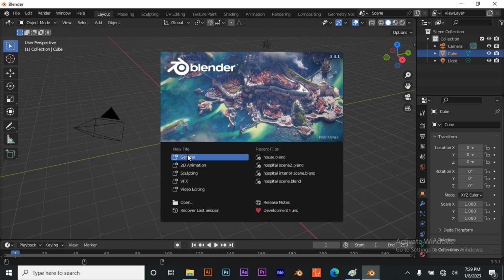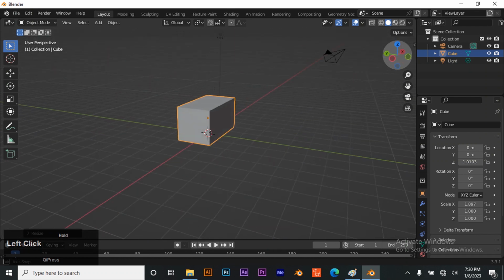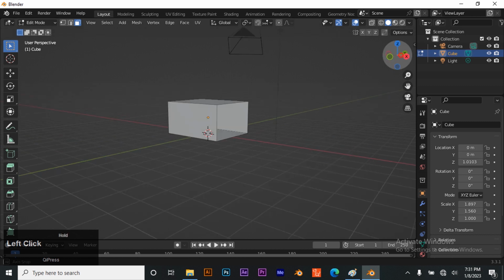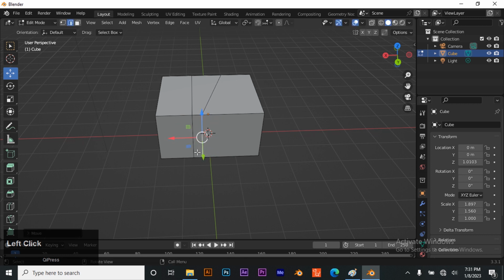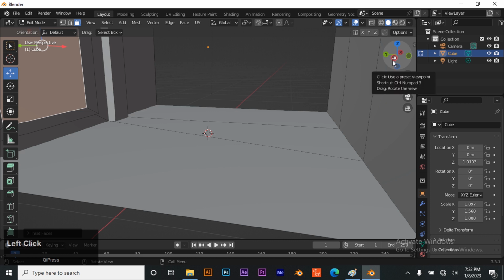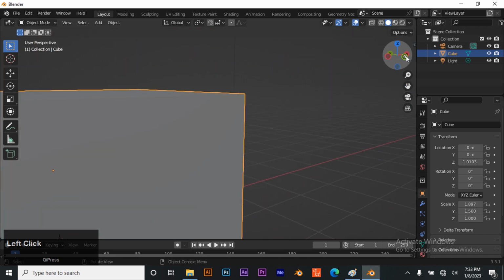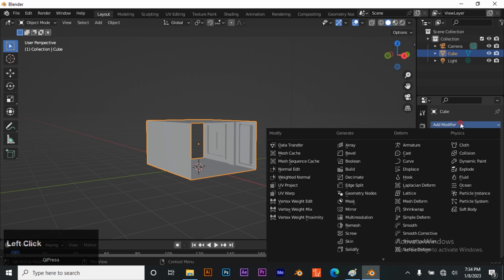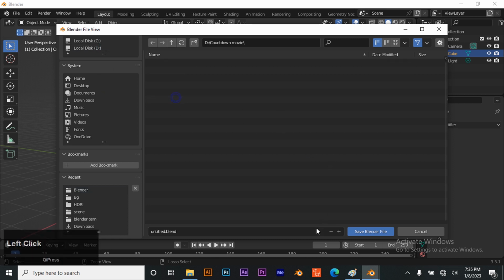Ep 16 - Background - Modelling Hallway || How to Make 2d & 3d Animated Short Film - Tutorial